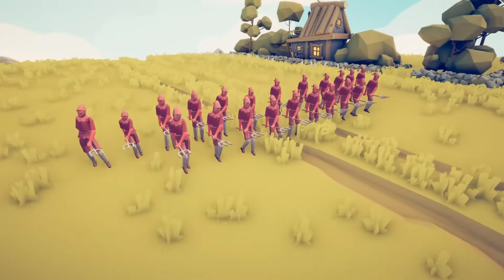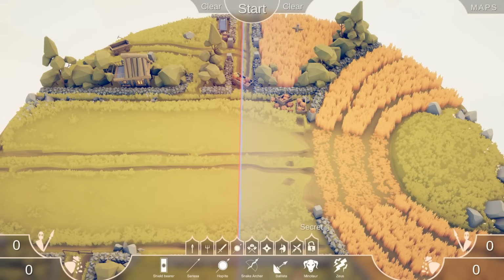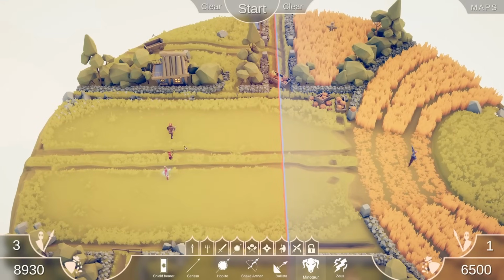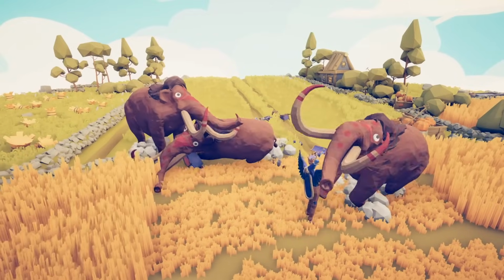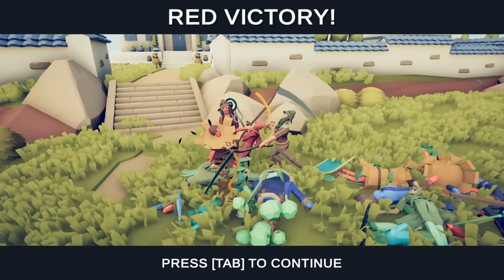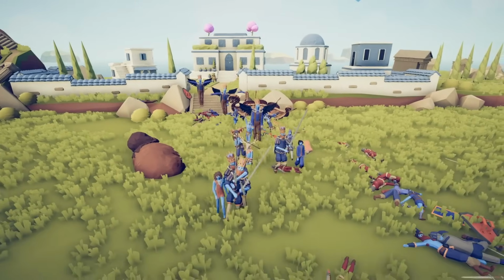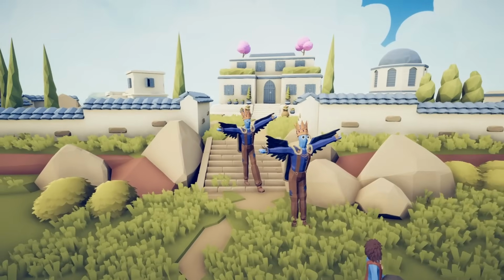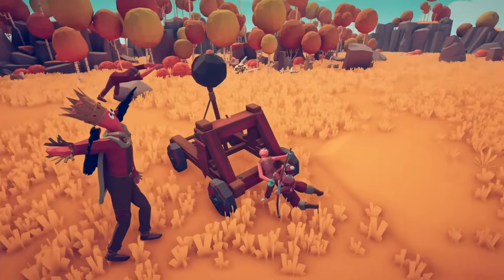TABS Mods - Who Is The Summoner?! - Totally Accurate Battle Simulator